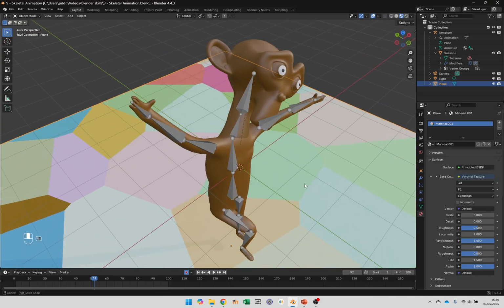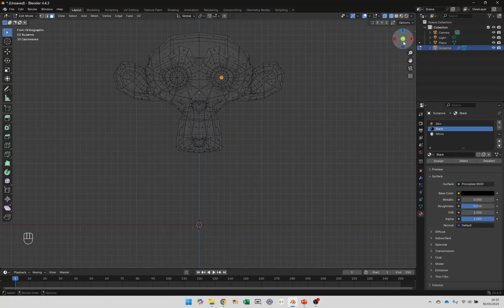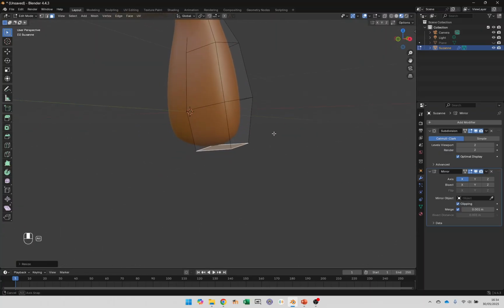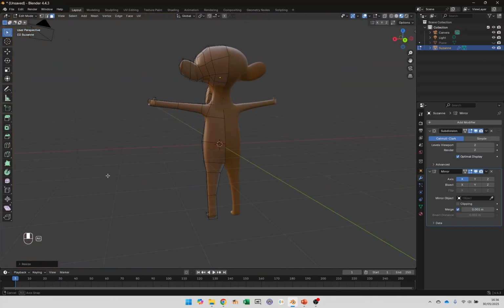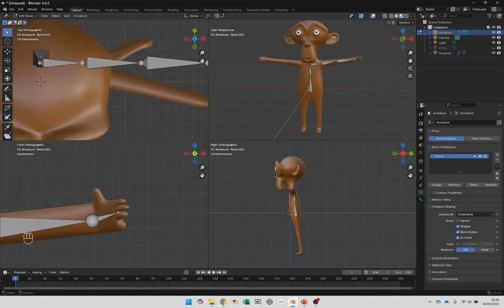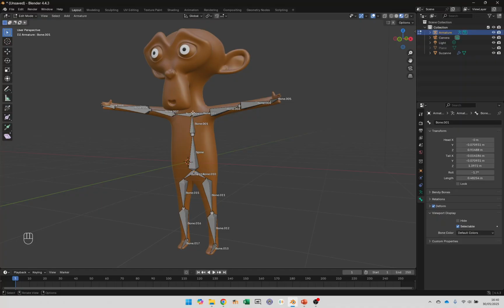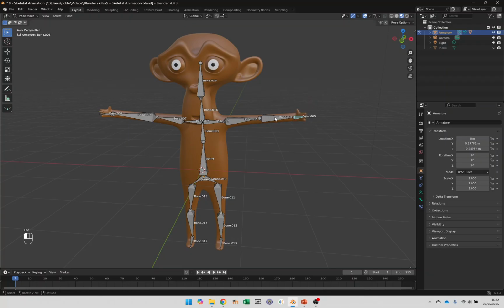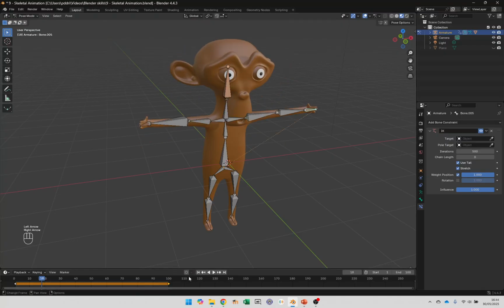Intro to 3d animation in Blender: 9 - Armatures and Character Animation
Blender is free and lets you create brilliant 3d animations but it can be pretty complicated to learn when you're starting out.

These videos are aimed at people just starting using Blender who want some tips and shortcuts to help you get started creating your own animations as quickly and creatively as possible.

You can find out more about the Young Animator of the Year competition